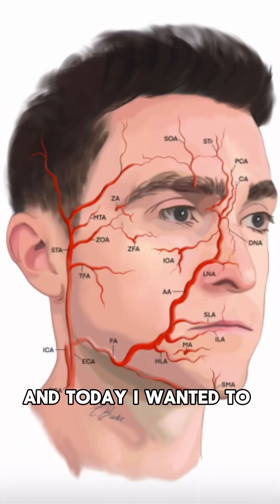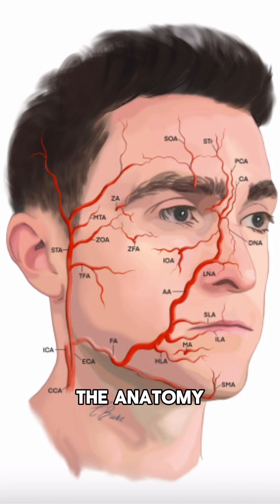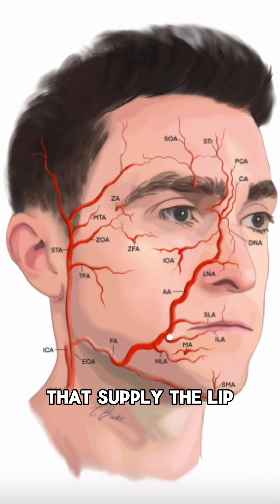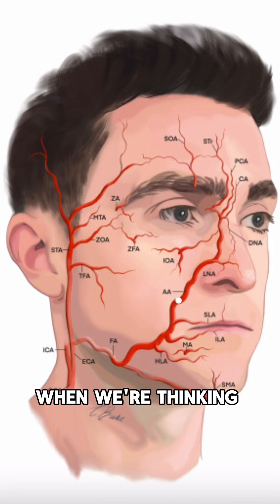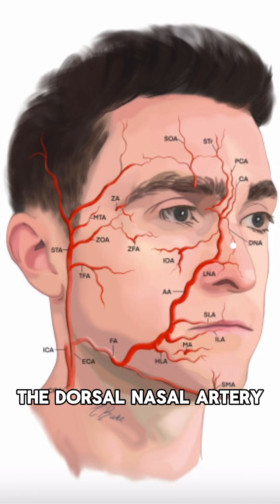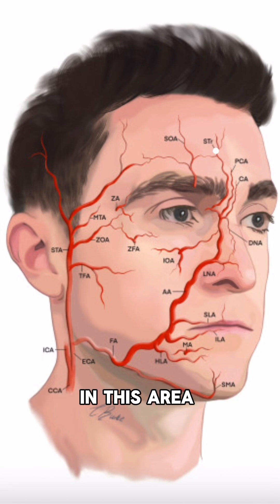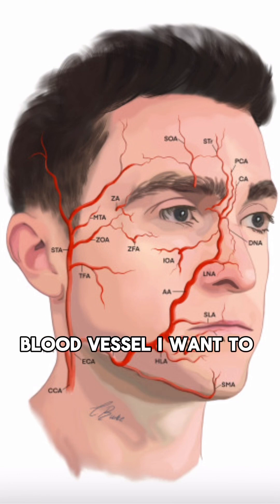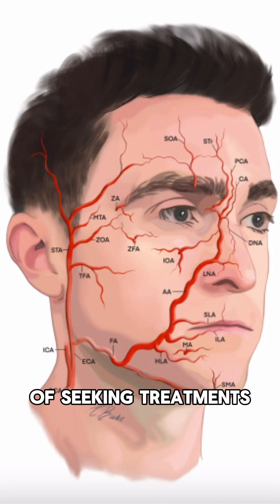Artery Anatomy of the Face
We’ve all heard of how serious it can be when dermal filler is injected into a blood vessel (vascular occlusion). Dr Has talks us through the anatomy of the arteries in and around the face and why it’s important to avoid injecting these when conducting dermal filler treatments. He also discusses the different treatment areas and their risk of affecting the arteries as well as techniques we employ to avoid this. Always go to an injector who knows and understands the anatomy of the face and its blood supply.

Enquire for info/bookings.